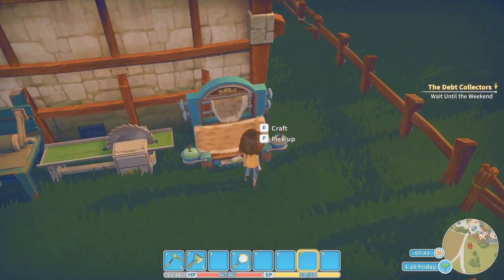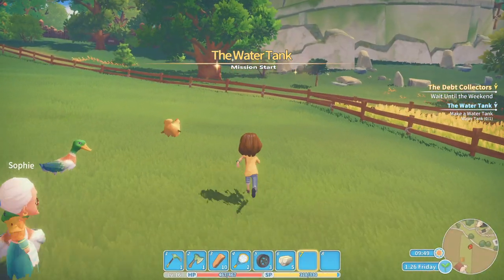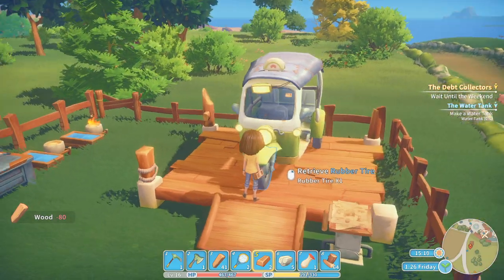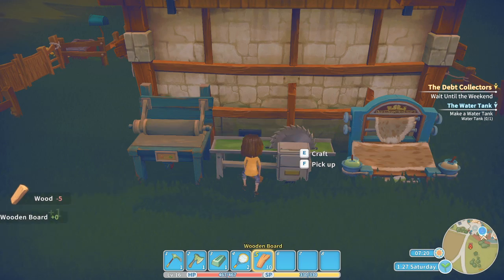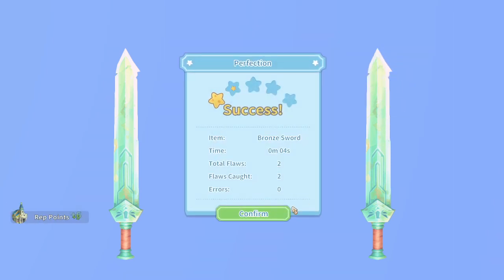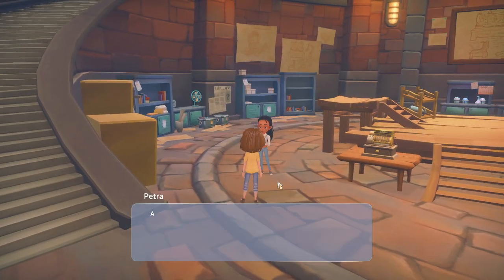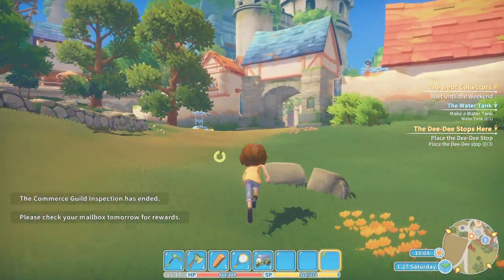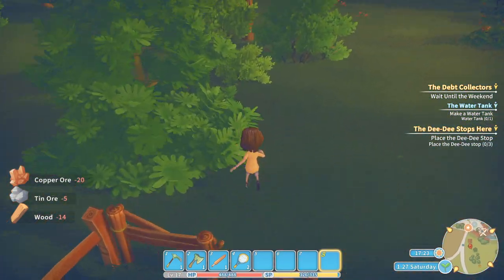My Time at Portia - Episode 20: Inspection Time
Finally I get to play My Time At Portia! I've had my eyes on this game for soooooo long, but never got to playing it. Together, we will take over Pa's old, neglected workshop and bring it back to it's glorious state. We will fulfill commissions, grow crops, raise animals and get to know all the inhabitants of Portia. This will be an adventure like no other.